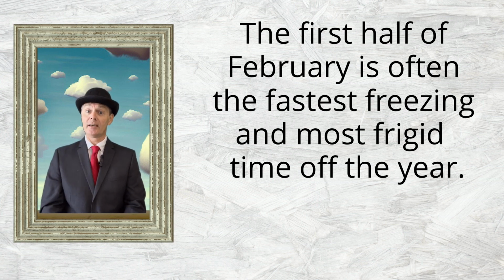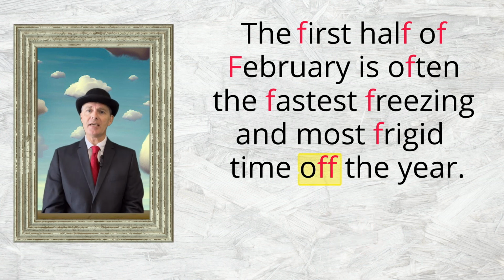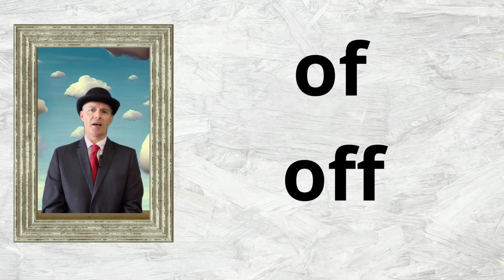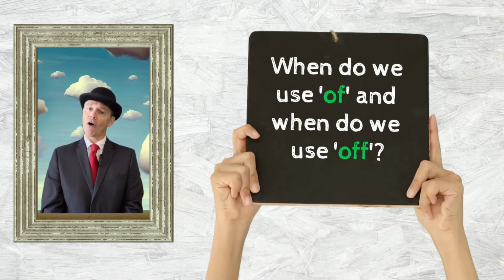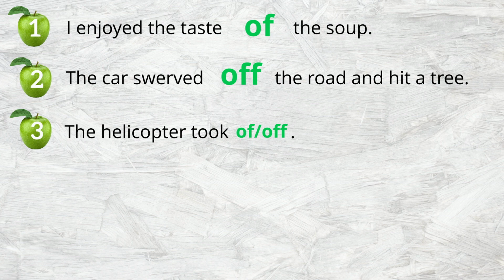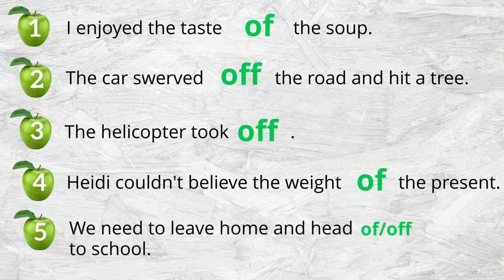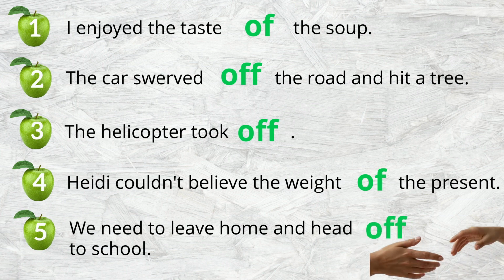OF or OFF? Learn the difference!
In this series of videos, I target your writing skills. Follow my tips and watch your writing level soar!

In this tutorial, you will learn when about two words that are easily confused: OF and OFF.  Learn the difference and use them correctly!